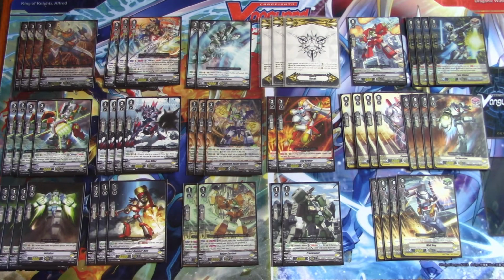Asura Kaiser Deck Profile [V-BT01 Standard Cardfight!! Vanguard]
Today I'll be starting off my Deck Profiles with the super cheap Nova Grappler deck that was featured in yesterday's match video focused around Asura Kaiser!

Decklist:
4 Asura Kaiser
3 Battledore Fighter
2 Maximum Raizer
4 Burstraizer
4 Iron Killer
3 Hi-powered Raizer Custom
2 Cup Bowler
4 Jetraizer
3 Rocket Hammer Man
2 Raizer Custom
2 Transraizer
1 Battleraizer
4 Cannon Ball
4 Turboraizer
4 Twin Blader
4 Wall Boy